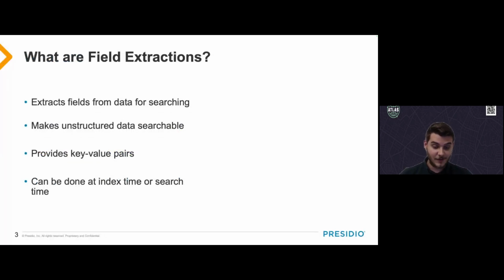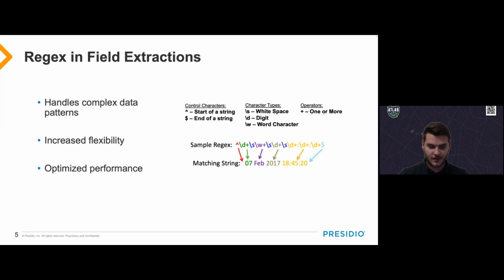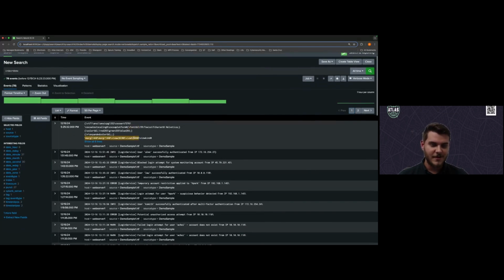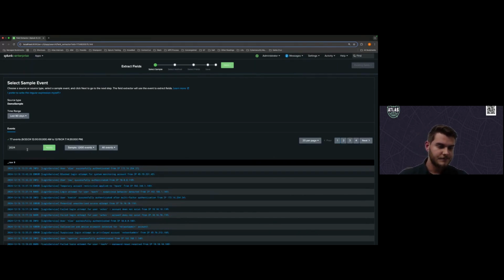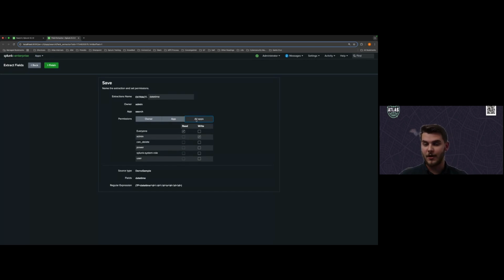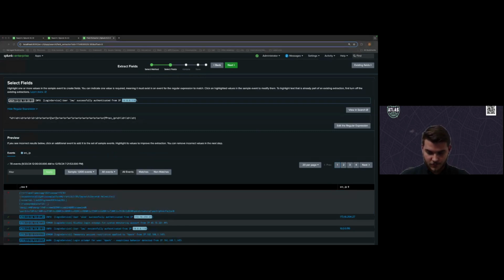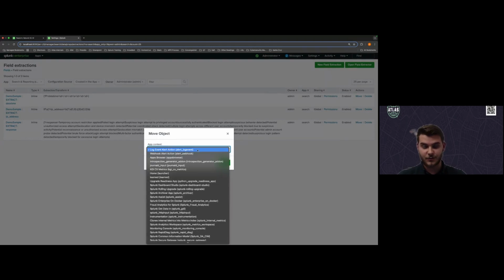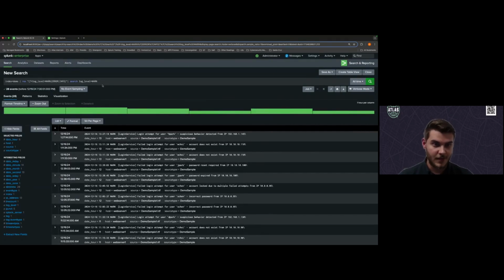Field Extractions in Splunk 12 19 2024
Discover the power of field extractions in Splunk and revolutionize your data analysis capabilities. In this webinar, "Field Extractions in Splunk," you'll learn how to create and manage field extractions, enabling you to unlock valuable insights from unstructured data. Whether you're a Splunk novice or an experienced user, this session will equip you with the skills to customize searches, enhance log analysis, and improve your dashboards. We'll cover key methods for creating field extractions, best practices for efficient data parsing, and provide hands-on examples to illustrate real-world applications. Join us to master the art of extracting meaningful information and troubleshoot common issues, ultimately optimizing your Splunk experience.